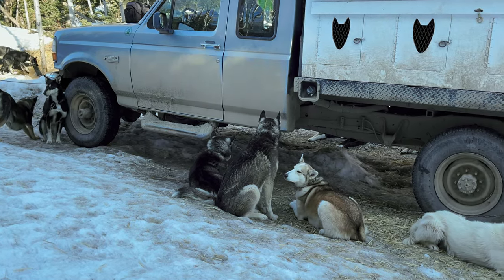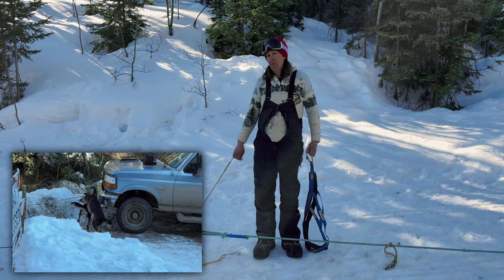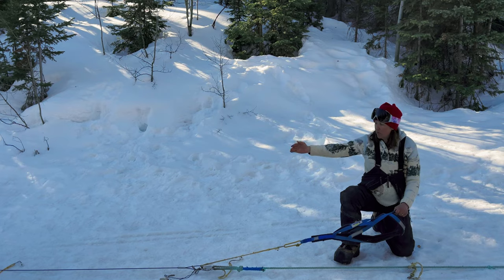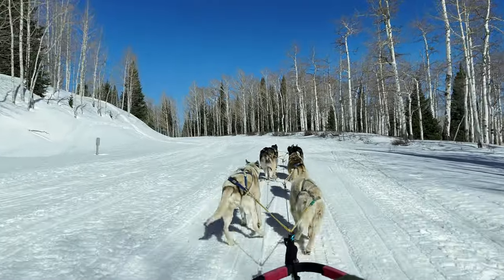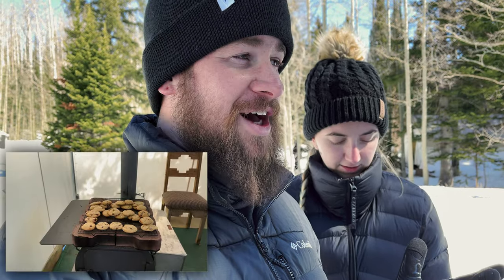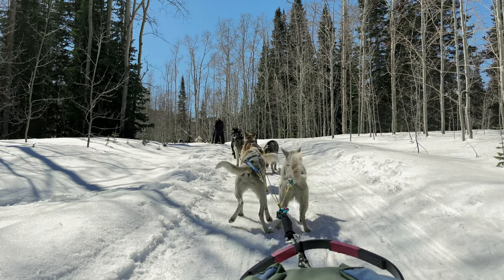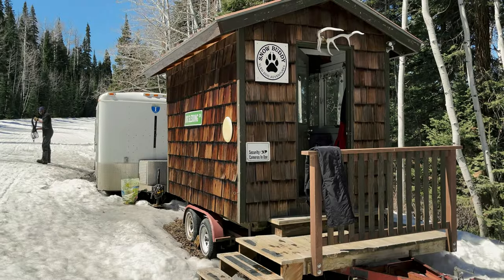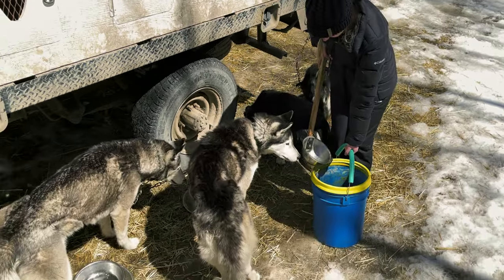Snow Buddy Dog Sled Tours | Best Steamboat Springs Adventure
Hey friends,

Have you ever watched Balto or Togo? As a kid did you dream about standing on a sled behind a team of highly athletic dogs as you raced across the packed snow? I did and so did Meghan. When we arrived in Colorado we found Snow Buddy Dog Sled Tours. We knew immediately we had to fulfill this lifelong/childhood dream of operating a dog sled! So we booked our excursion and it was everything we dreamed of as children. These dogs and the owners are absolutely amazing in every way and we could not be happier to support them by booking a dog sled adventure!

Snow Buddy acts as guardian angels for retiring, cut, etc. race dogs who would otherwise be tossed to the side. Dogs in their care are given the best treatment and have the ability to live out their days doing what they love the most guided by people who love them the most.

If you want to support us and a company that takes eco-friendly living seriously then check out The Great North.